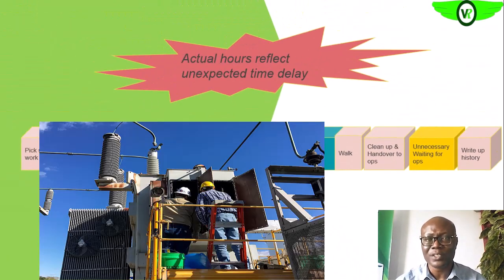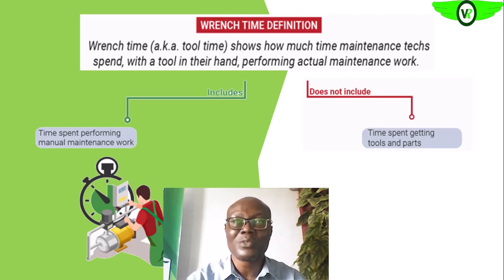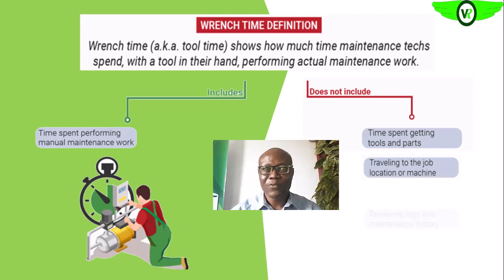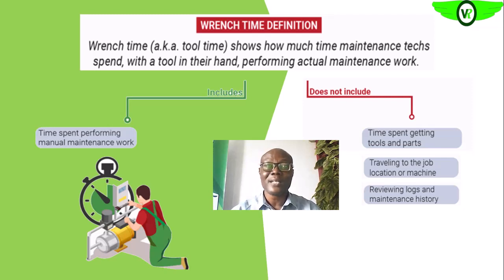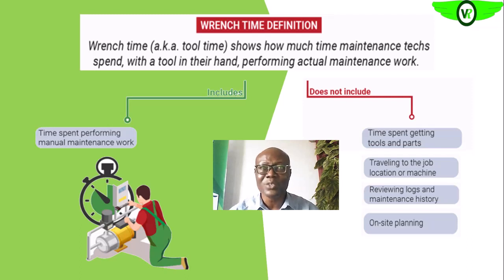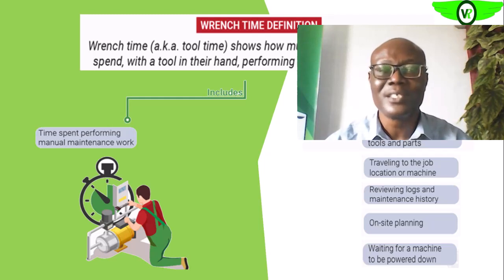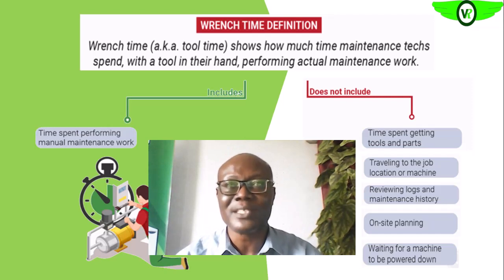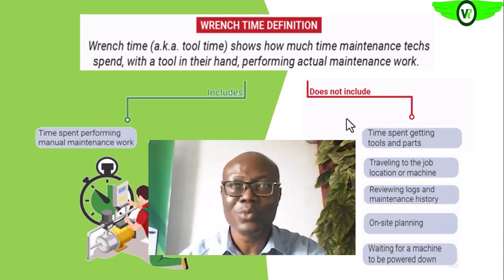MAINTENACE JOB TIME ESTIMATE_Wrench time